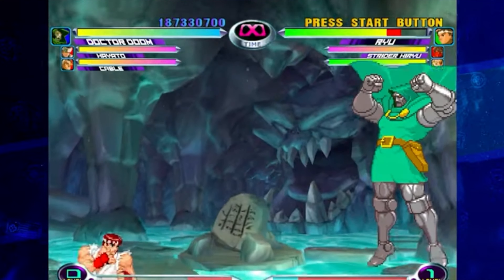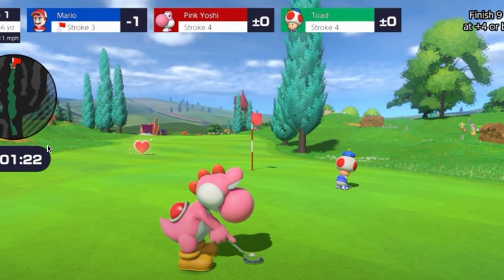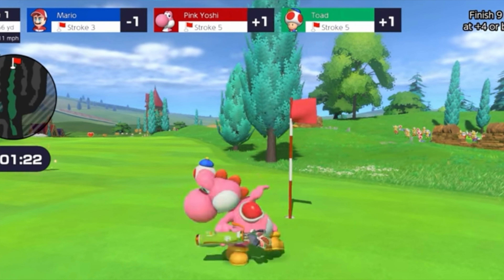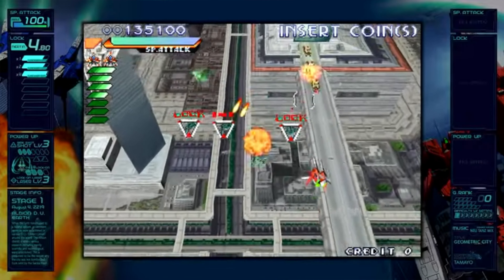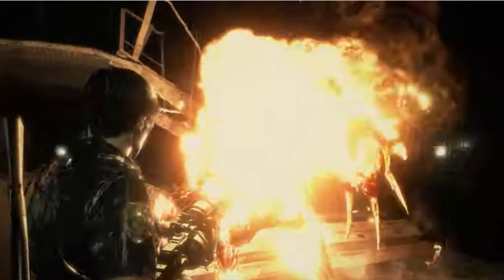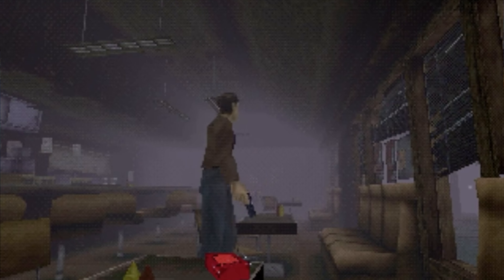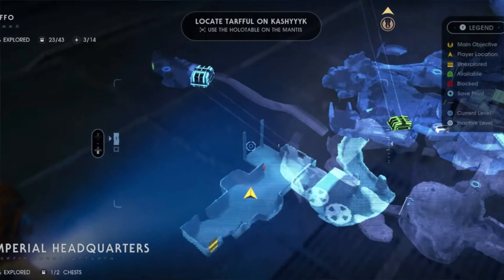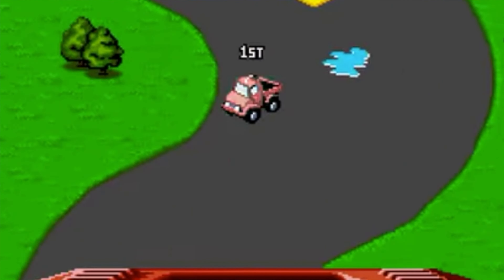Check out our latest batch of game pickups !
Today we talk about a few games we have gotten.Some good some bad.